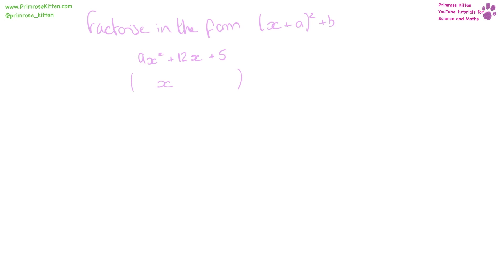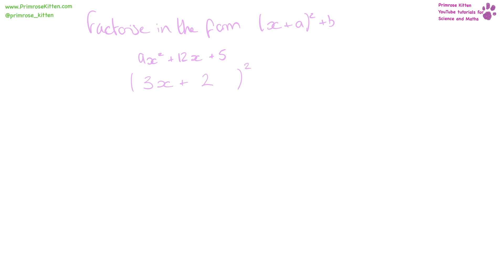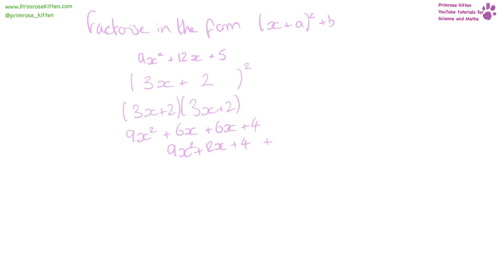Completing the Square - Daily Math #27